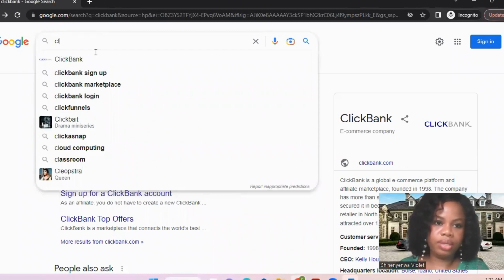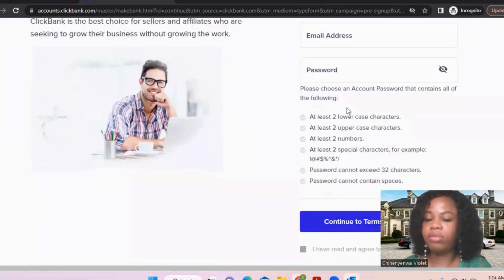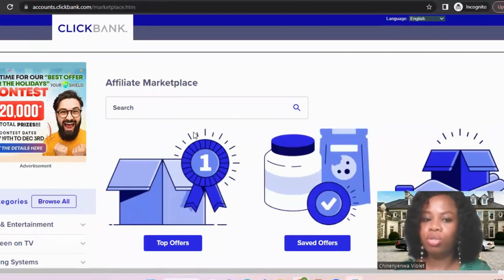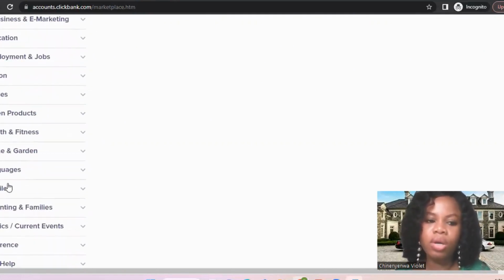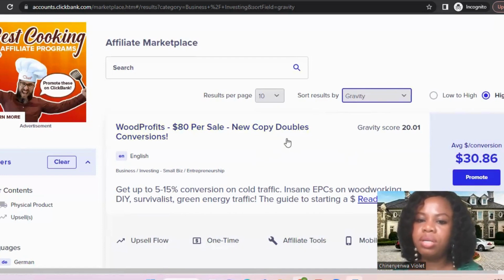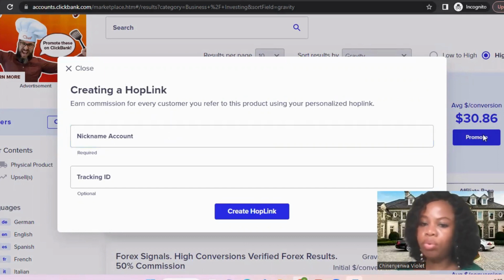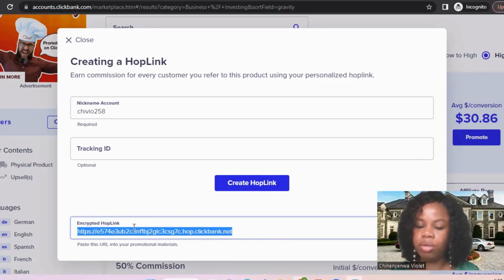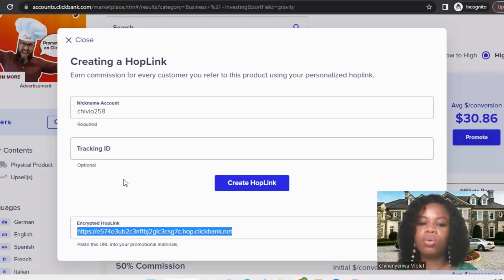Clickbank Affiliate Marketing - Step by Step Tutorial for Beginners - 2023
In this video, we're going to show you how to become a successful Clickbank affiliate marketer. We're going to walk you through the entire process, from picking the right products to promoting them effectively.

If you're interested in starting a successful Clickbank affiliate marketing business, then this is the video for you! In just under an hour, we'll show you everything you need to know to get started. So don't wait any longer!

Creative Coloring Book for Kids